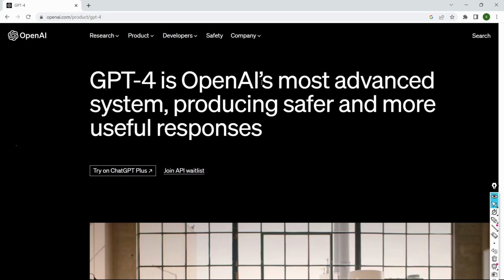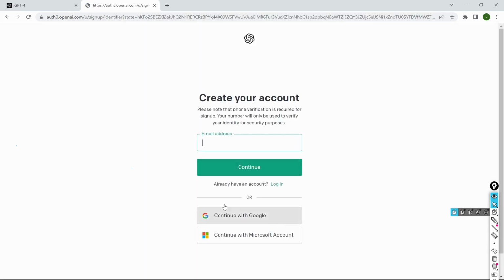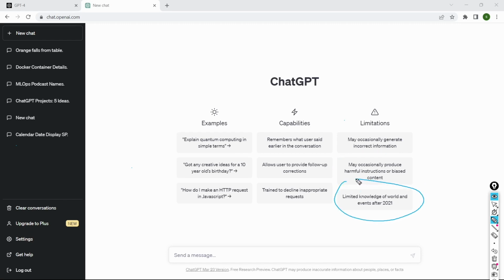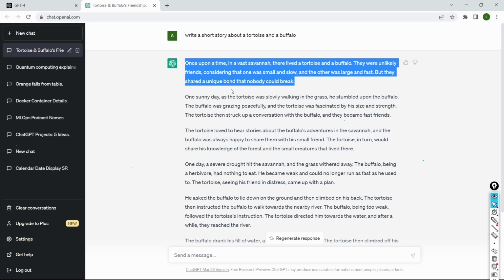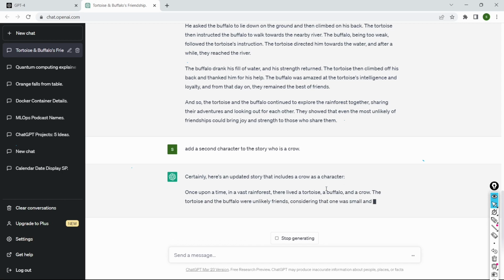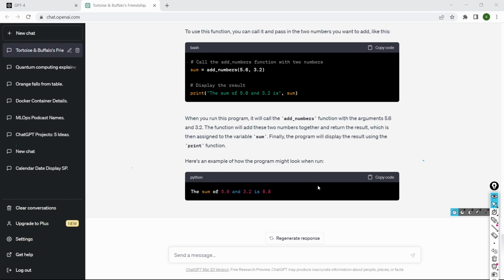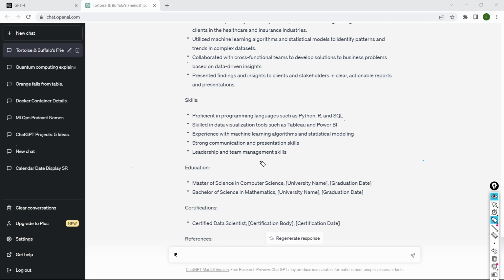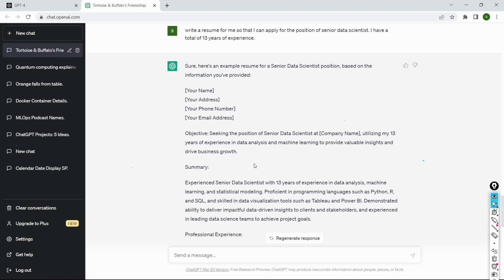15 April 2023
In this video, I put ChatGpt to the test and explore its capabilities in a variety of different tasks. From brainstorming ideas to generating content, I try out different approaches to see how effective ChatGpt is in each scenario. This video serves as both a tutorial for users who want to know what ChatGpt is capable of, and as a showcase of its strengths and weaknesses. Whether you're a writer, marketer, or just looking to improve your productivity, you'll find valuable insights in this video. So join me as I put ChatGpt to the test and discover its full potential!